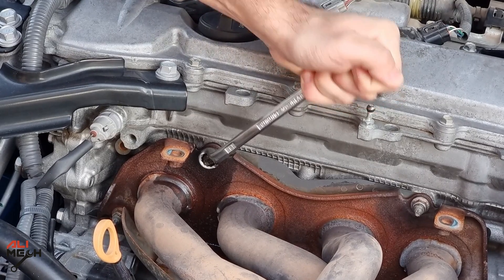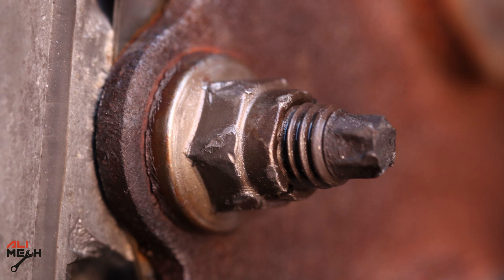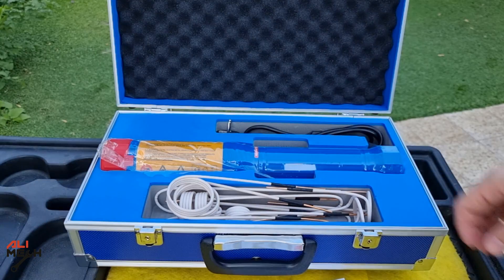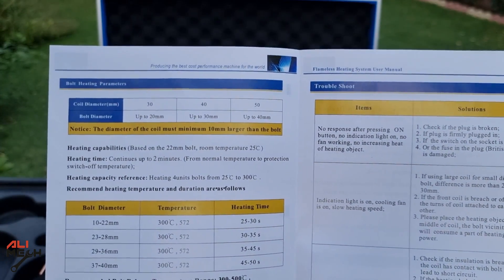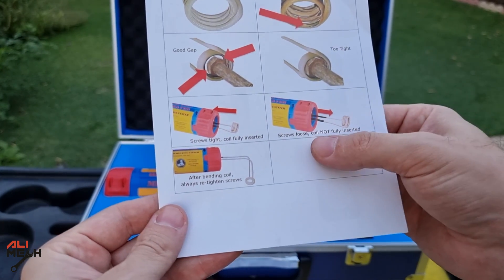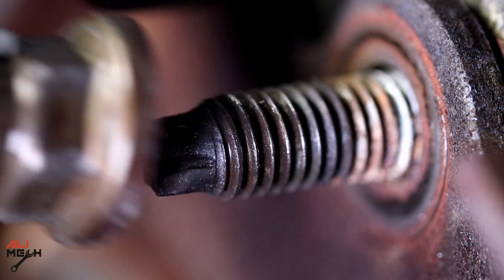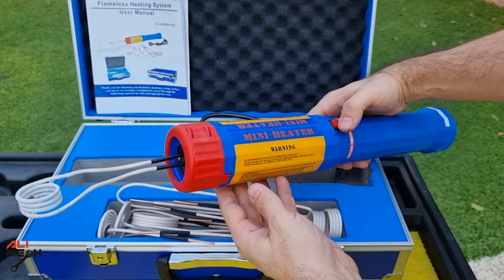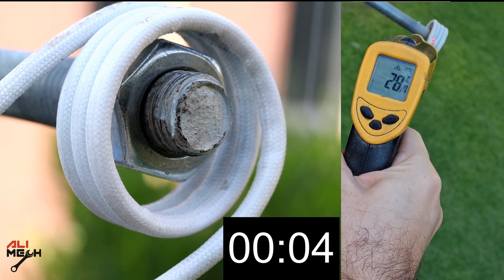This Tool can Remove any stuck BOLT and NUT / Watch this before breaking or rounding any hex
So im about to remove exhaust to get access to the exhaust valve and also intake valves to clean them with walnut shell and make a video about it, but one of the nut got stuck and round the hex

we used to use torch when i was working in a garage and heat the nut to expand the nut and brake it loose, but in todays video i used flameless heater which is an induction heater that only heats up the bolt unlike flame, which most of the time burn wire or makes big accident if you are not carful

Watch this before braking or rounding BOLT or nuts if you are facing a problem like me here, it always happens of you work on used cars, This Tool can Remove any stuck  BOLT and NUT , so in todays video i will show you  how to remove broken bolt with VEVOR flameless heater

how to remove bolt with damaged head
how to remove bolt with stripped threads
Watch this before braking or rounding any hex
how to remove exhaust manifold bolts without breaking them
remove rusted bolt
bolt brake off
how to remove rusted bolts